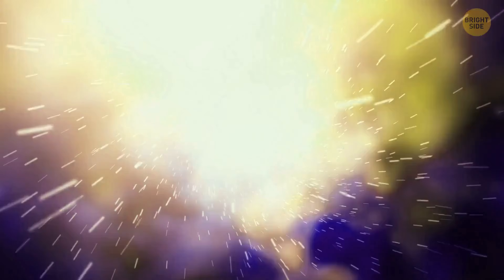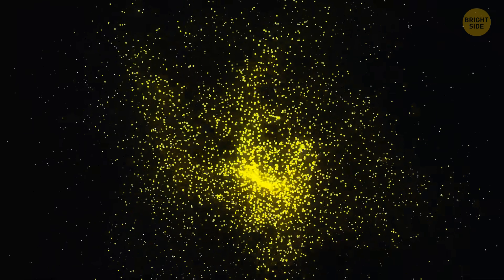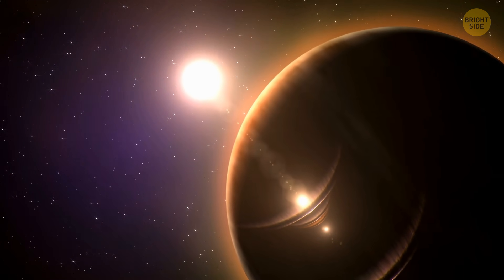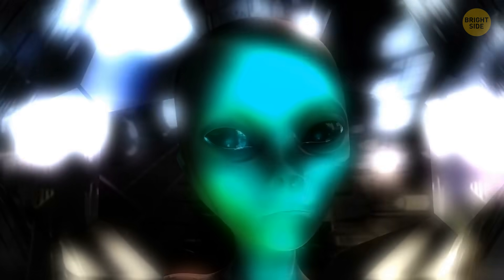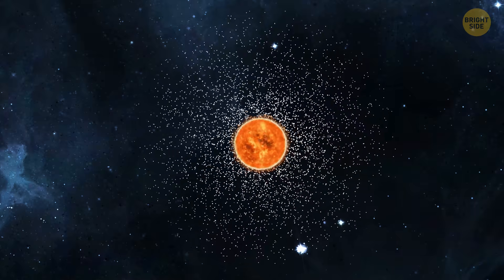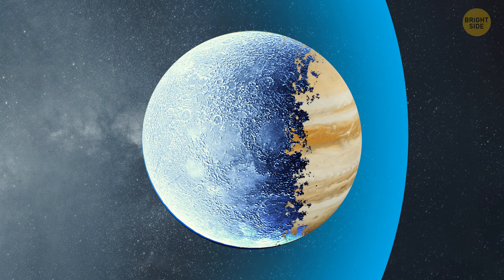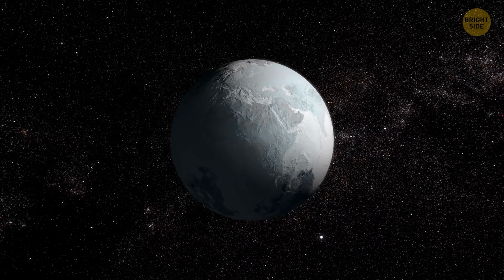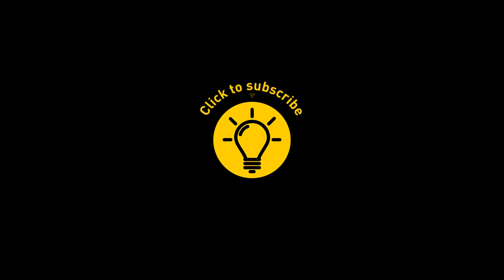If the Sun Exploded, What Would Happen to Our Planet?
If the sun went kaboom, Earth would be in for a cosmic rollercoaster. First off, we'd be instantly plunged into darkness because, well, no more sun. That means no warmth, and things would get freezing real quick. Without sunlight, photosynthesis would tank, messing up the whole food chain – not great news for us or any living thing. Plus, Earth would drift off into space without the sun's gravitational pull. It's like a sci-fi disaster movie, but luckily, the sun's not planning any surprise explosions anytime soon.  ☀️🌍